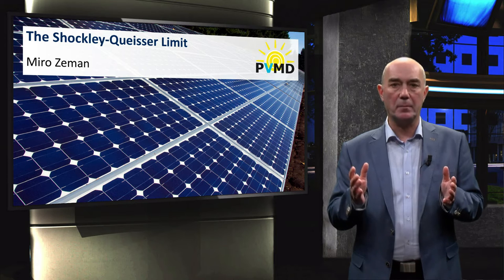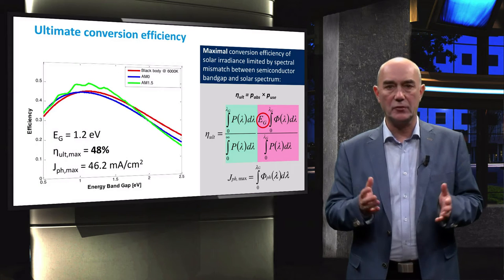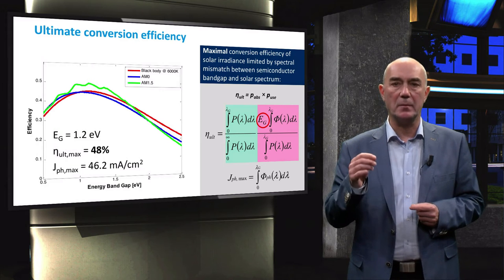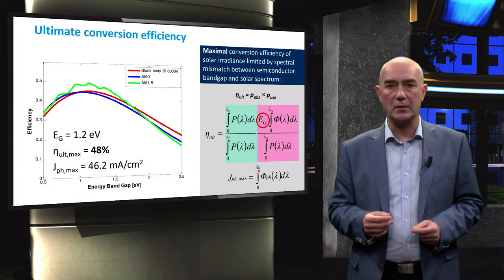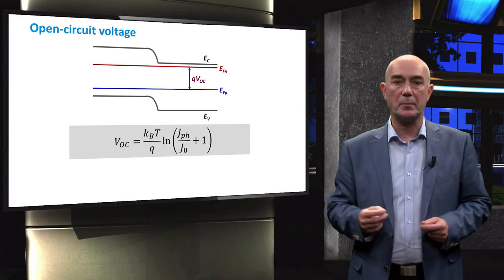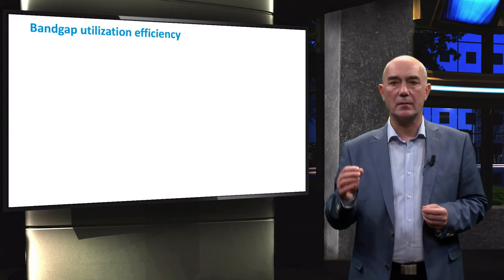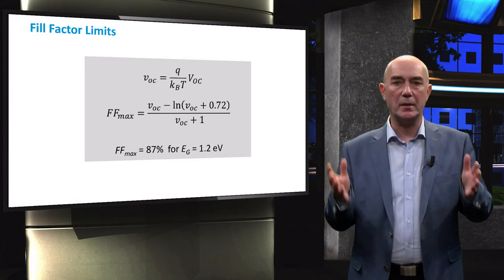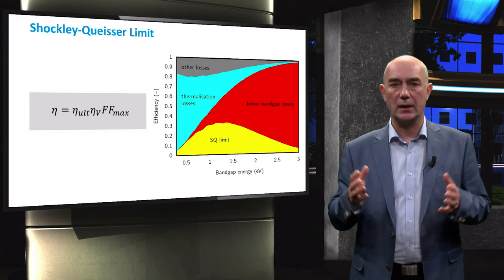The Shockley-Quiesser limit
This video is part of the FREE online course PV1x Photovoltaic Energy Conversion, developed by Delft University of Technology. PV1x is part of the Solar Energy Engineering MicroMasters program.There is a maximal theoretical conversion efficiency limit for single junction solar cells, such as wafer based crystalline silicon solar cells. This efficiency limit is known as the Shockley-Queisser limit, and takes into account the optical and electrical loss mechanisms that are physically fundamentally required. In this video, you will learn about the Shockley-Queisser limit.